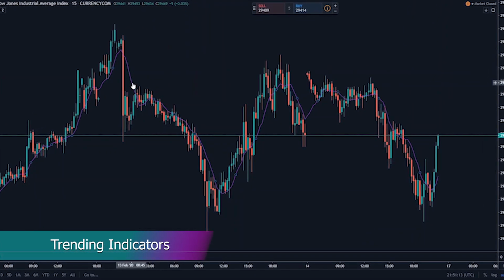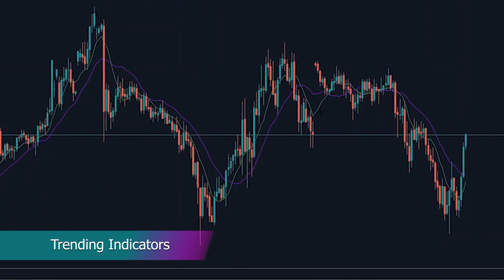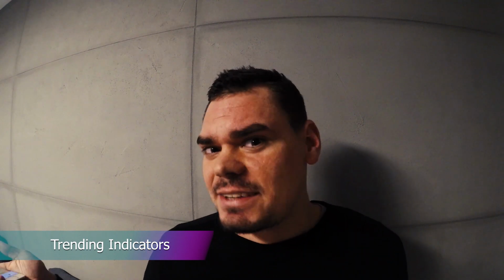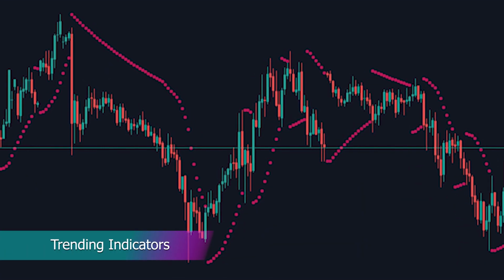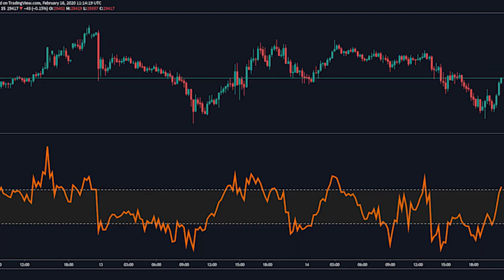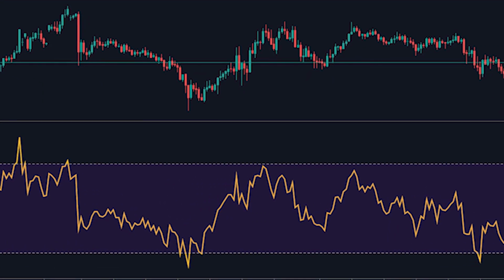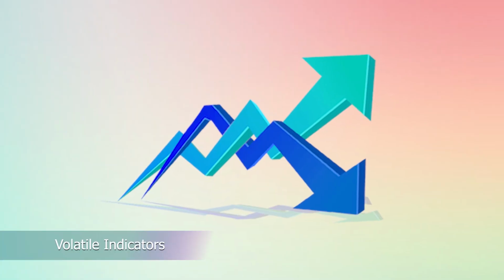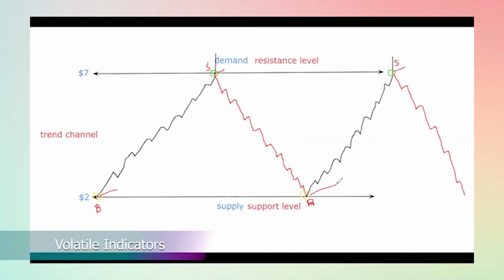Trading indicators deep explanation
In this video I will show you the  logic behind trading indicators... You can apply them to stock market, forex market, crypto currency market and so on... You will learn 4 types of indicators, when to use which one and also the main characteristics of all of the types.. Let me know in the comments if you have any suggestions or thoughts about trading indicators...

0:00 Introduction to indicators
0:44 Defining technical analysis
1:50 Trending indicators
3:06 Momentum indicators
4:31 Volatility indicators
5:34 Volume indicators
6:54 ML integration and closing